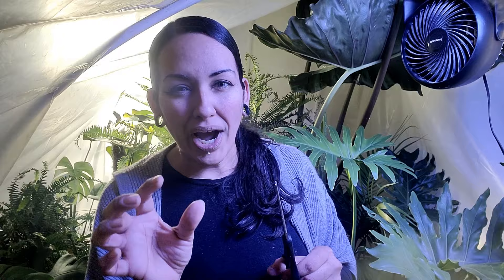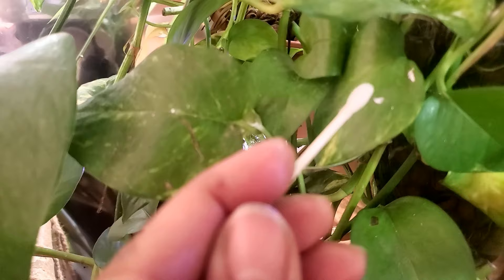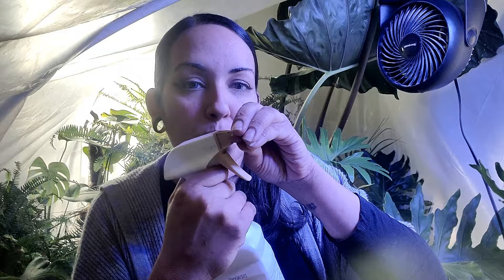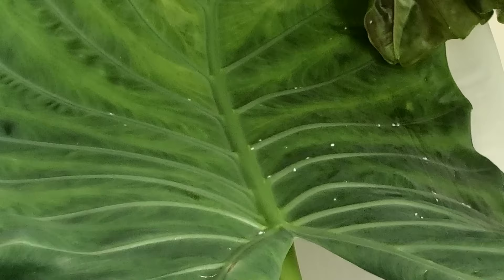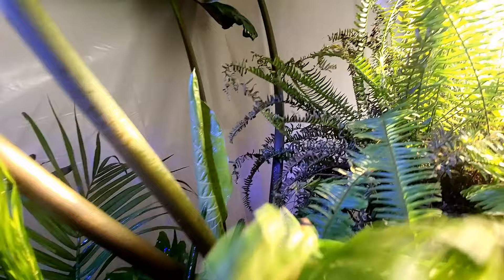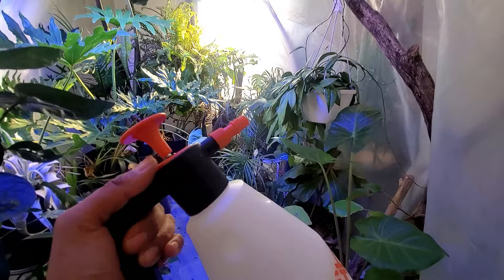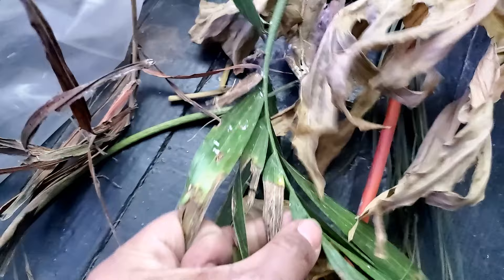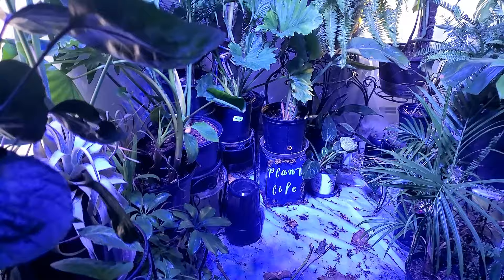Mealybug Infestation In My Indoor Greenhouse! Let's Get Them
My indoor greenhouse holds most of my tropical plants. Unfortunately I brought hitchhikers along with me and those are mealy bugs. Turns out I have a mealy bug infestation. Along with handling mealy bug problems I have to introduce more humidity  because I'm sure the humidity is a factor in it all.

Intro 00:00
Mealy Bugs testing 1:04
Plant care 7:11
Humidity 7:09